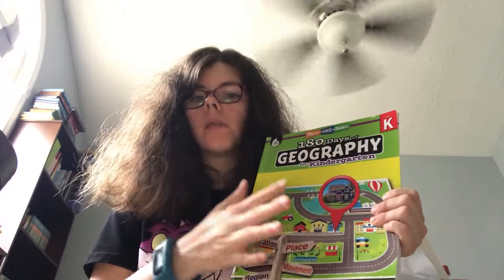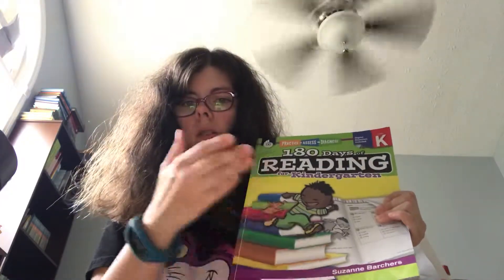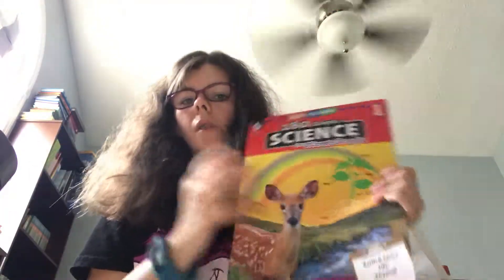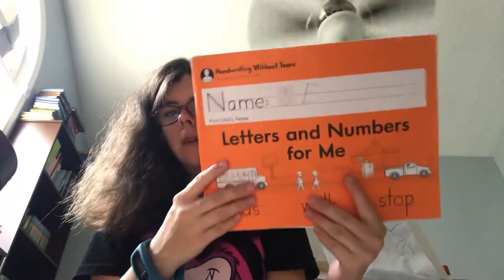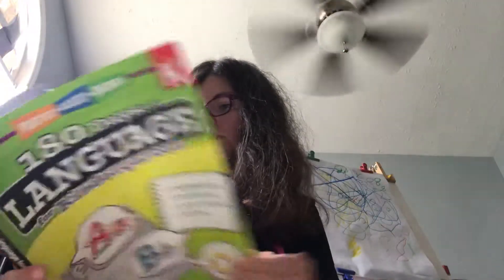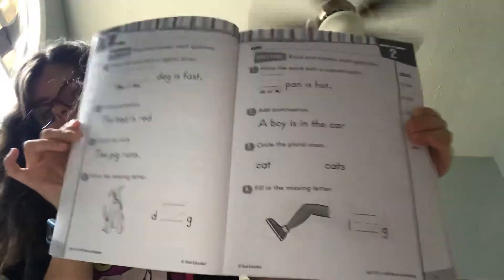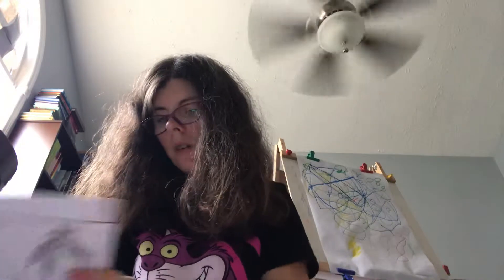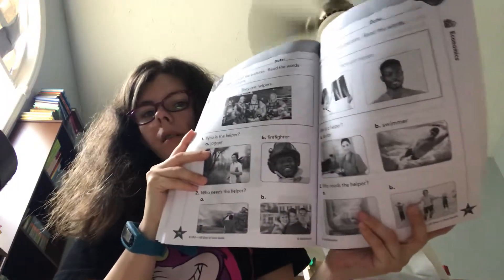180 days workbooks my son will use this fall. Homeschool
My son loves 180 day of workbooks.

My son is using this fall is
180 days of writing for kindergarten
180 days of Language for kindergarten
180 days of science for First Grade
180 days of social studies for kindergarten